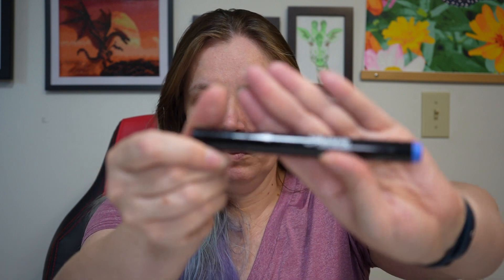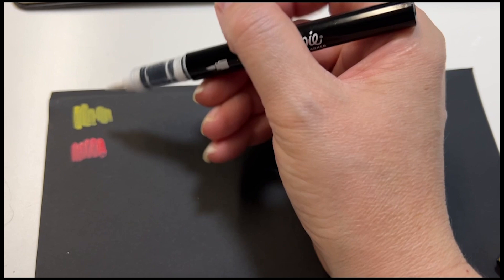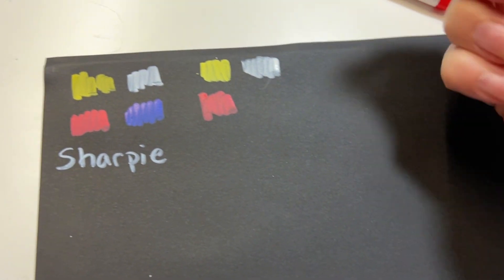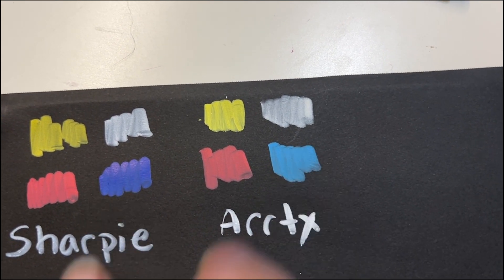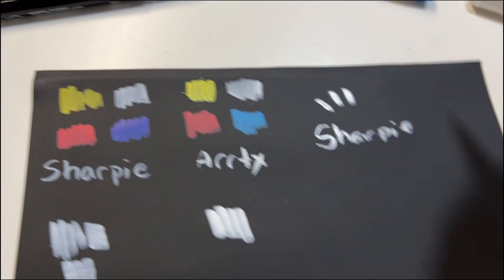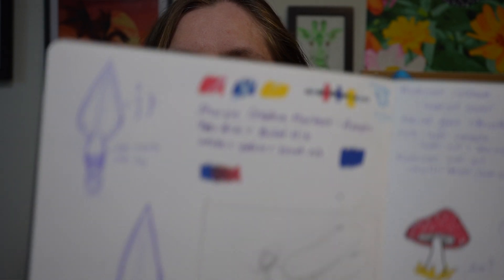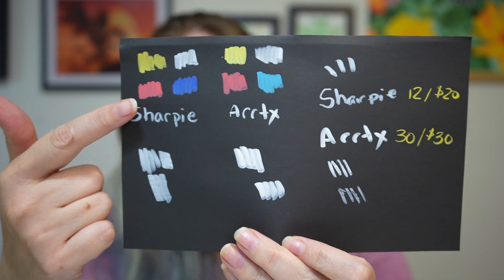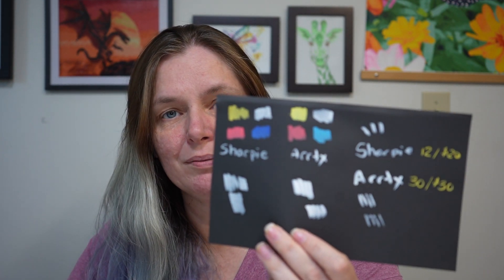Sharpie Creative marker review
Found these markers at an art fair and wanted to share them with you in case you are interested.